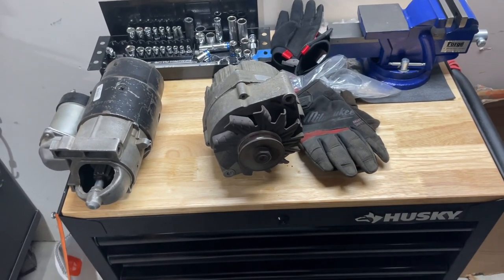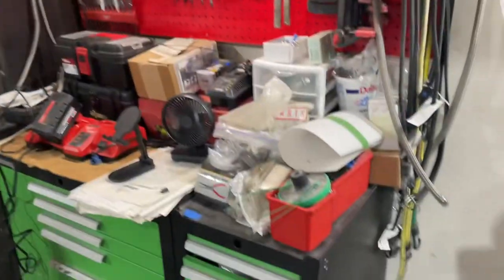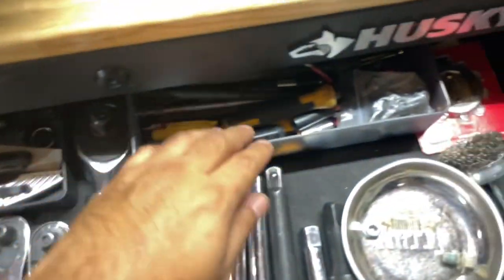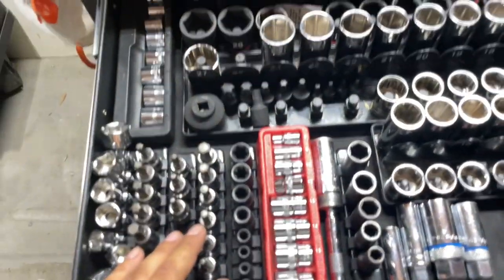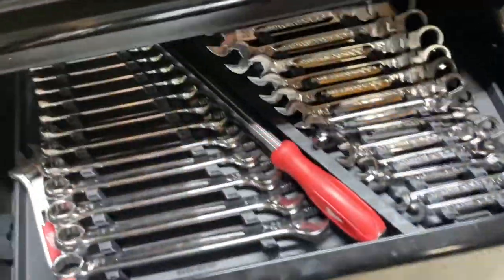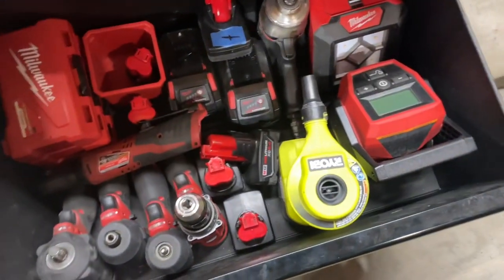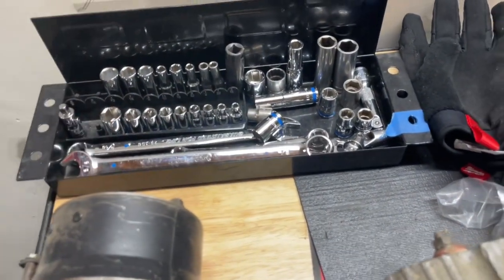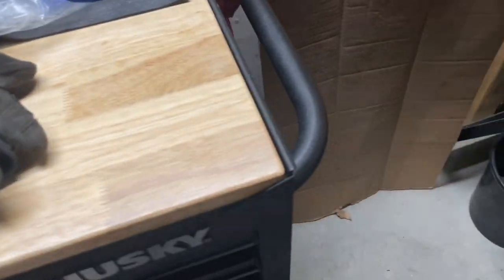Husky 27” Tool Chest Review & Tool Box Tour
Hello all, here’s a quick review of my Husky 27” 5 Drawer Tool Chest that I have owned for about a year and a half.

Currently I believe this is out of stock on Home Depot’s Website but it comes back in stock occasionally, at the moment the price listed is $196 and I paid around $220 for it. There wasn’t much videos for this specific tool chest so I wanted to share my thoughts on it.

Please comment for any questions!